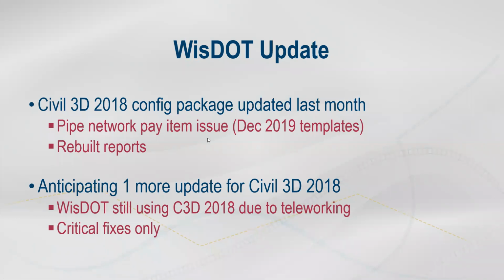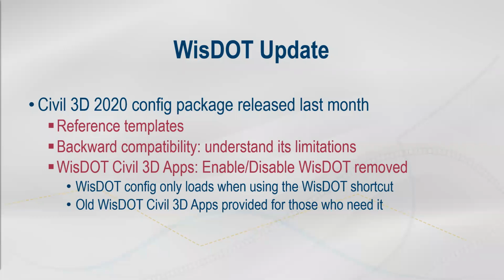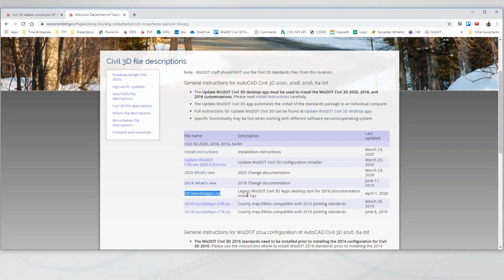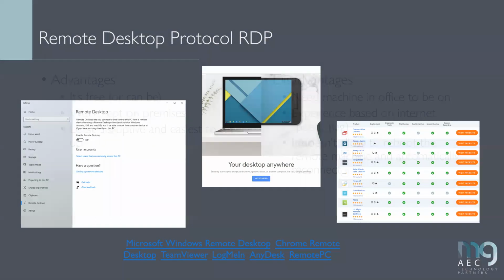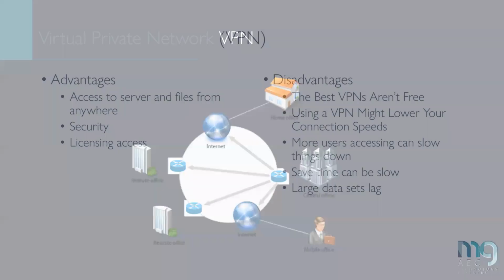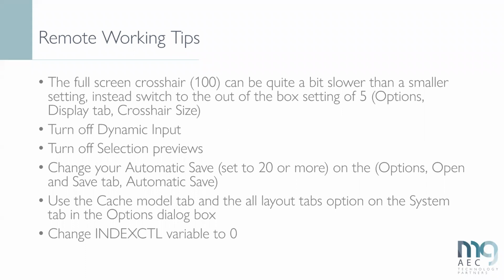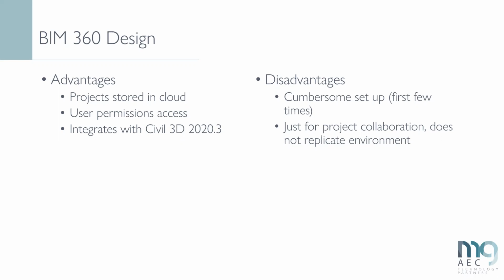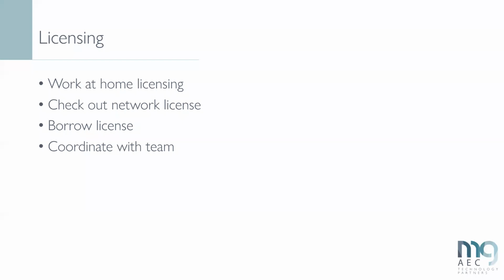April 20 Civil 3D Webinar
Recording of ACEC WI Civil 3D webinar on April 20, 2020 - Best Practices for Remote Working